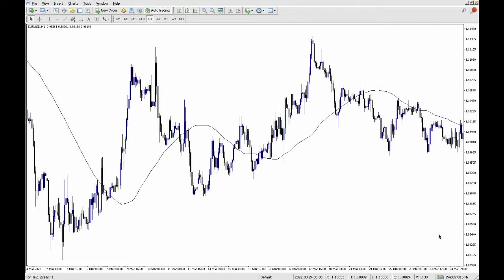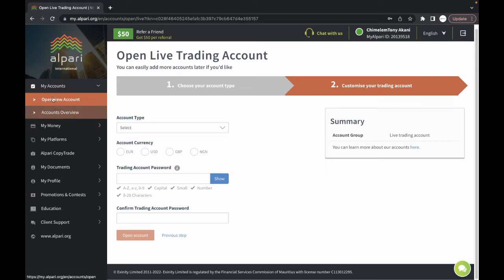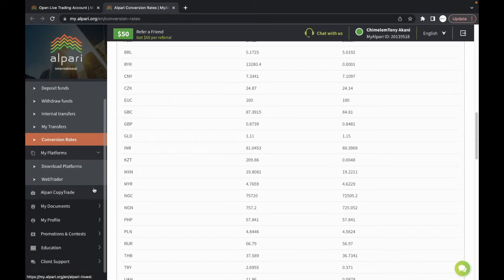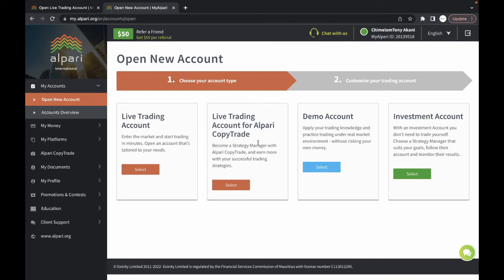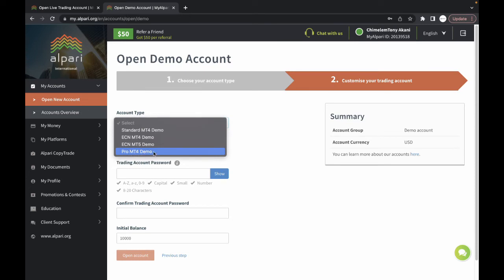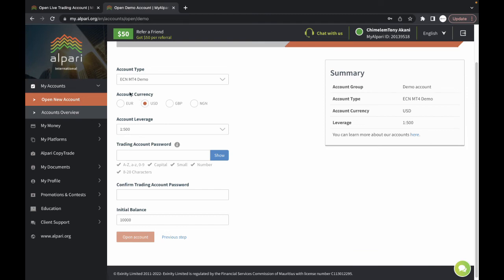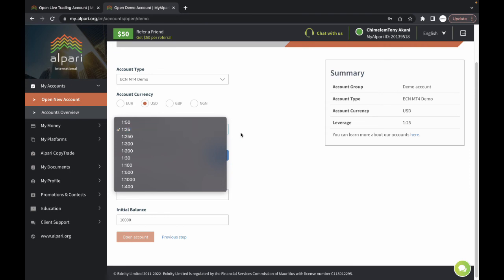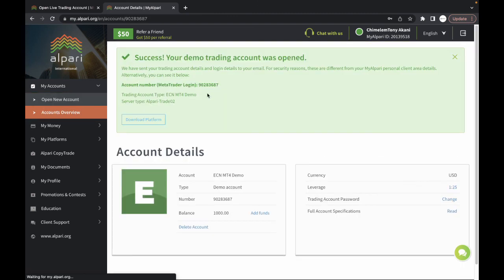Part 1 | How to Open a Forex Trading Account in 2022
In this video we opened a Forex Trading Account with Alpari, where we created an ECN account for MT4